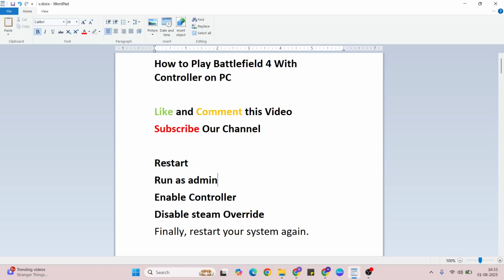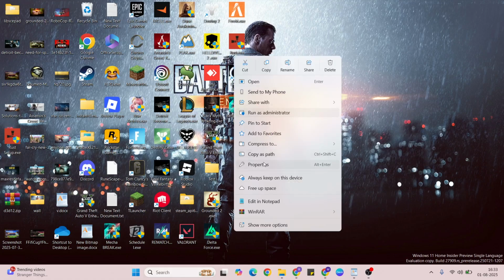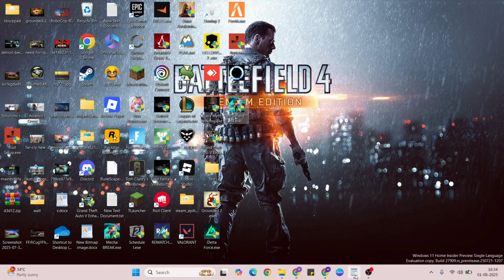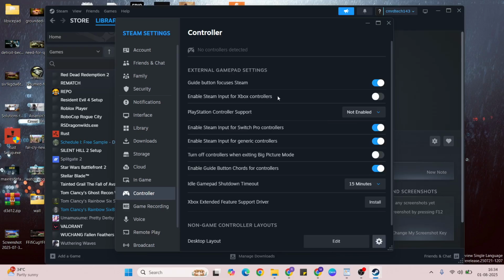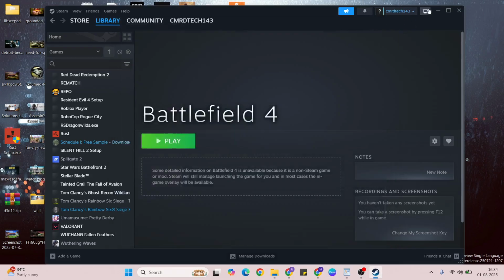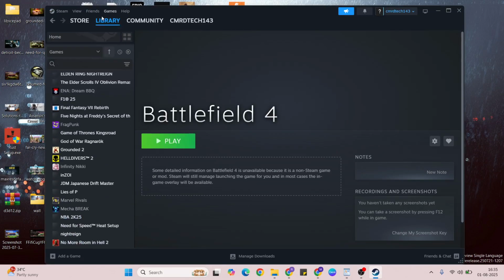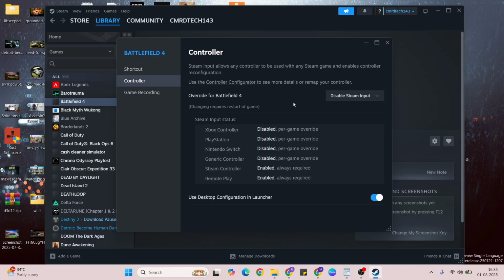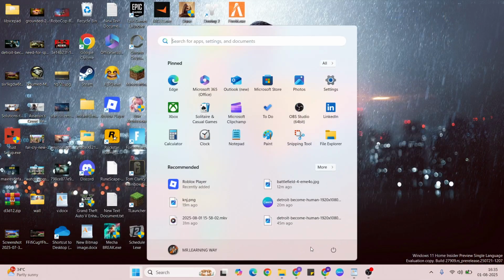How to Play Battlefield 4 With Controller on PC | Battlefield 4 Gamepad/Controller Issues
In this video what about talk to you How to Play Battlefield 4 With Controller on PC. I have briefly expain for Battlefield 4 Gamepad/Controller Issues.How to Play Battlefield 4 With Controller on PC

Enable Controller
Disable steam Override

Battlefield 4 not Controller Issues
Battlefield 4 Gamepad Issues
Battlefield 4 not working Controller
Battlefield 4 Gamepad/Controller Issues
Battlefield 4 Controller Issues
how to play Battlefield 4 with a controller